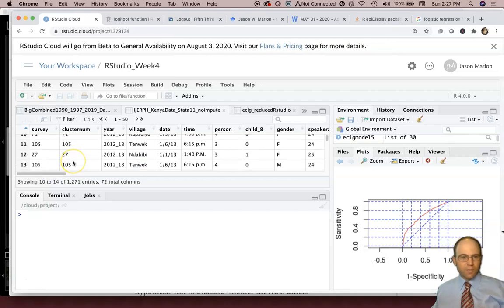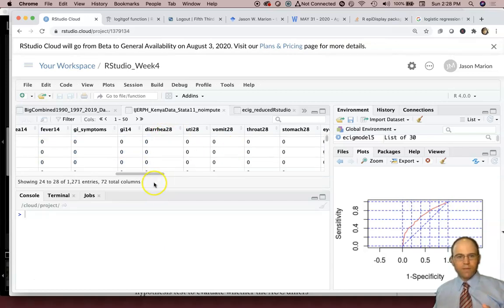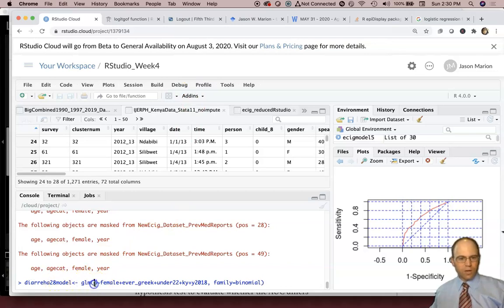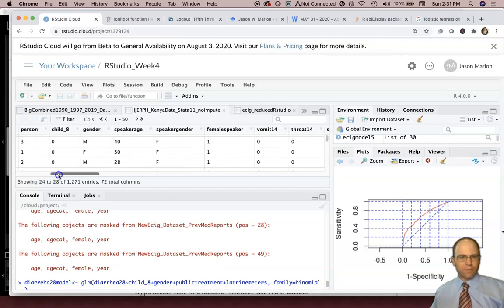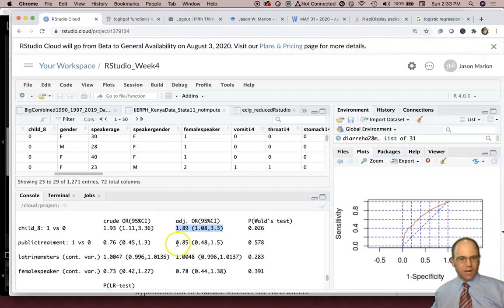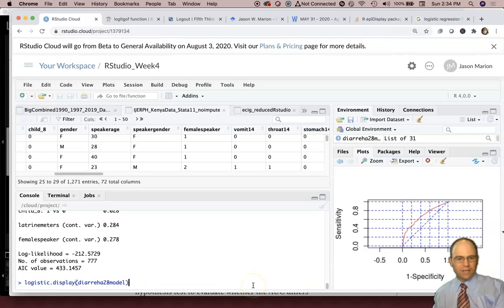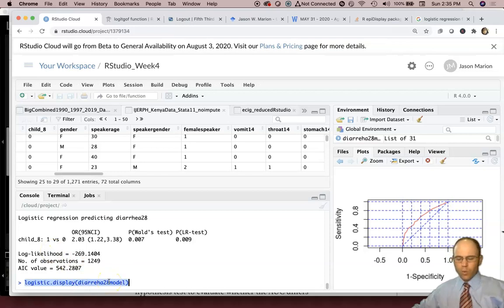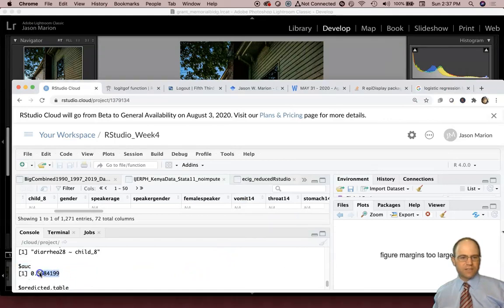Generating the Most Parsimonious Logistic Regression Model and ROC Curve Analysis in R Studio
In brief, logistic regression models for epidemiology should include biologically relevant terms informed by either hypotheses or some theoretical basis. Upon generating a model, individual associated terms in simple logistic models are often noted for p-values less than 0.15 or less than 0.20. Then, all the associated terms and marginally associated terms (p  less than 0.20) are all put into a large model with all terms (called the saturated model). Then, sequentially, by highest p-value, the least significant terms are removed, one-by-one. Ultimately, the most parsimonious model is developed. Upon generating the most parsimonious model, model discrimination and model calibration should be assessed. Model discrimination is assessed using ROC curve analysis (area under ROC curve). Model calibration is evaluated using a goodness of fit test. P-values for that goodness-of-fit test should be greater than 0.05, and ideally much higher. P-values for goodness of fit tests less than 0.05 suggest the model predicted values are significantly different than the observed values, which would indicate the model has poor fit (and is not calibrated). **In this video, ROC curve analysis is done. For RStudio, the goodness-of-fit test only works here if all the missing values are removed.